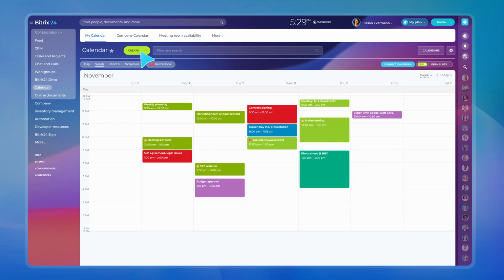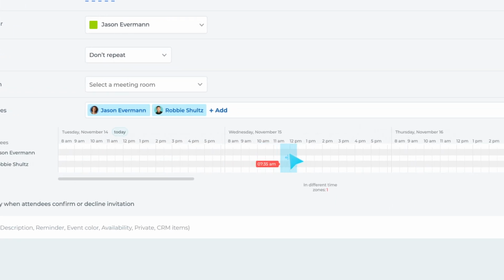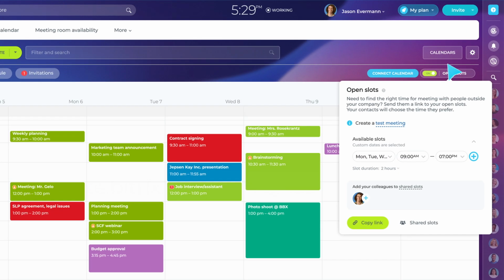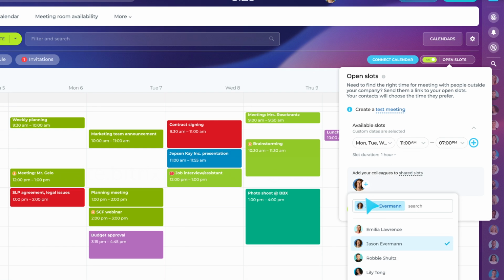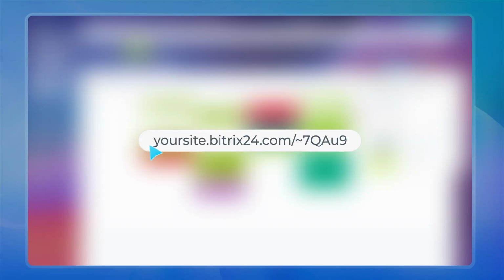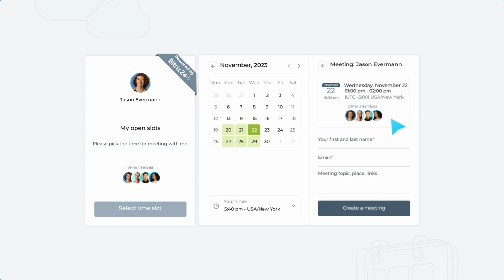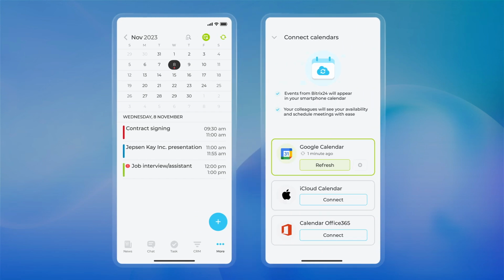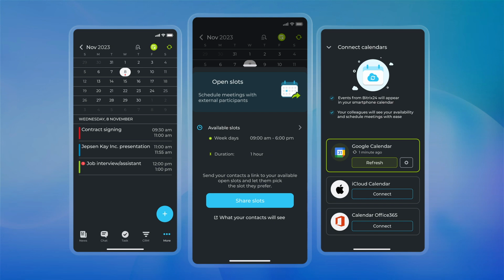New Bitrix24 Calendar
Let's take a look at what is new this time in Calendars!